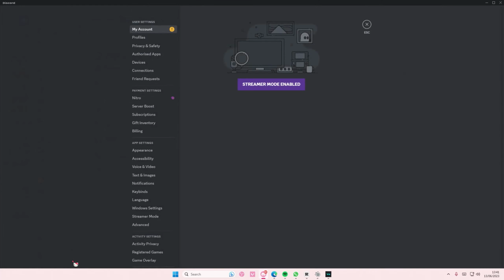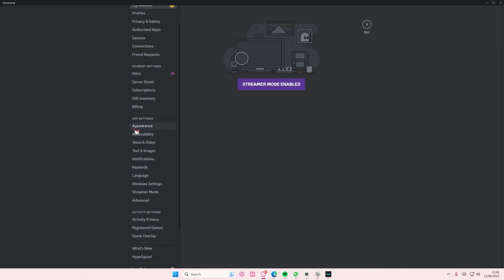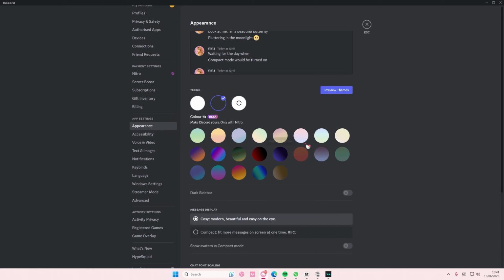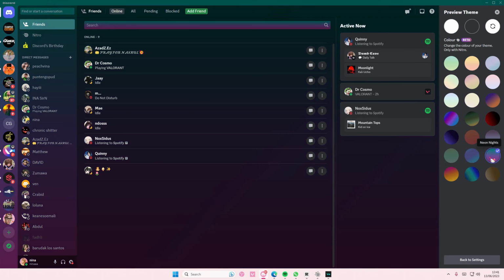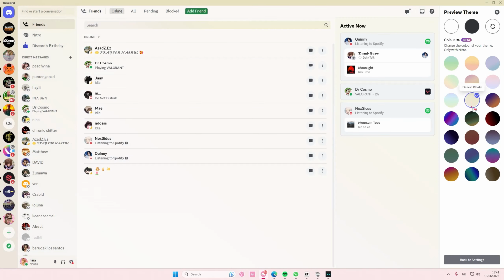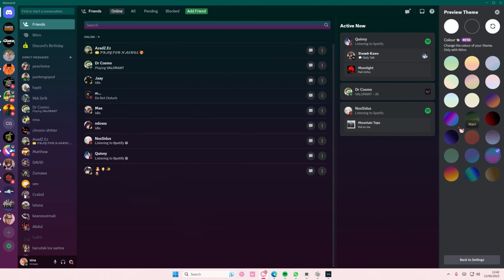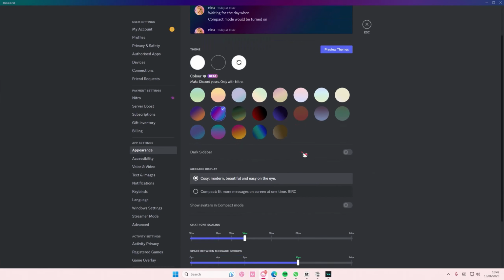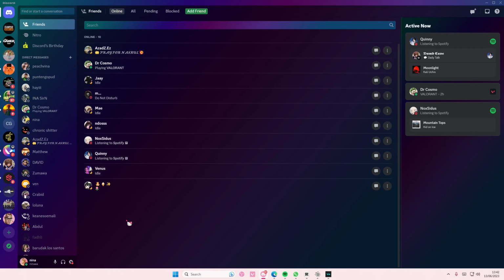[Want to Customize Your Discord? Learn How to Change the Theme with Nitro!]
This tutorial will show you how you can change the color theme on the Discord app.